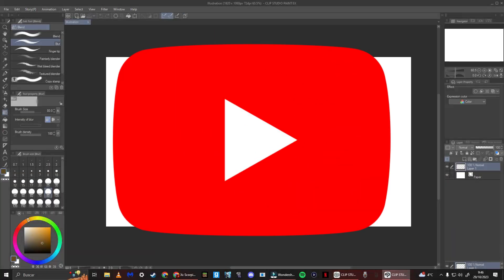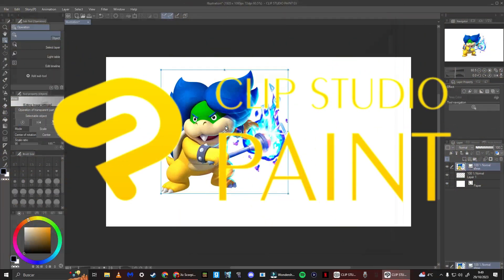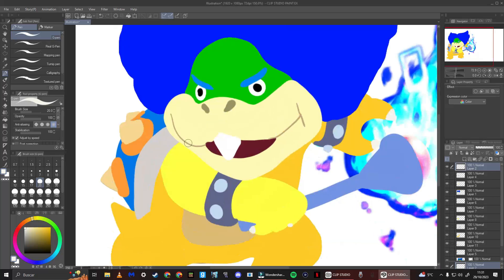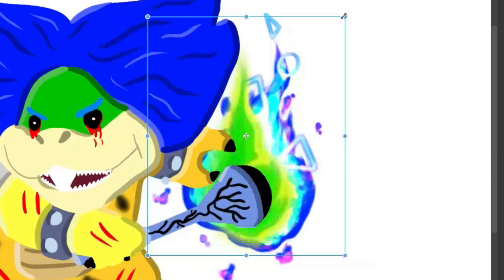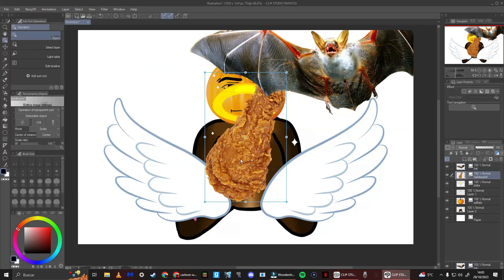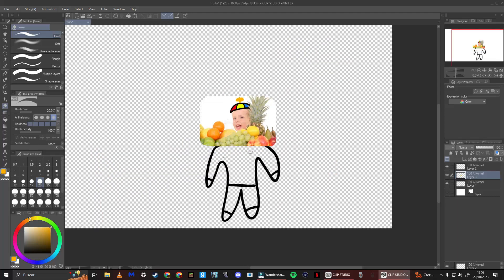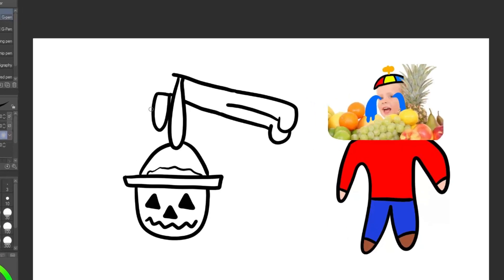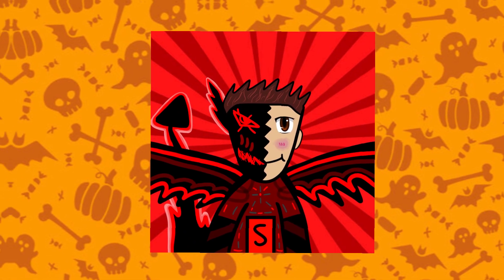🎃Halloween Special💀 DRAW YOUR COMMENTS SPOOKY EDITION!!! (EP. 2)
MWAHAHAHAHA!!! You know that creepy guy from last Halloween that kidnapped me? Guess who’s back? Back again? This shady guy’s back! In this video, I will be doing a normal draw your comments video, but Halloween themed! I didn’t get a lot of suggestions for this episode, so instead of 5 drawings there are only 3. Please change this! Either leave your appropriate comment in this video’s comment section, or in the Discord server!!! HOPE YOU ALL HAVE A HAPPY HALLOWEEN!!!
OVERFLOWING with tons of editing, funny moments, memes, background music, and MORE so you never get bored, but instead, SPOOKED!!!
HUGE SHOUTOUT TO NINTENDO, ROBLOX, RADICAL_BOX, AND XAVIER HENRI BERTHELOT FOR ALL THE BACKGROUND MUSIC!!!
Congratulations @Akona-ys4cx, @Josefinaaa2, and @-losery-, Your comments are all featured and drawn in this video!